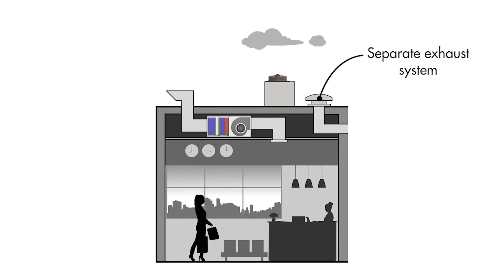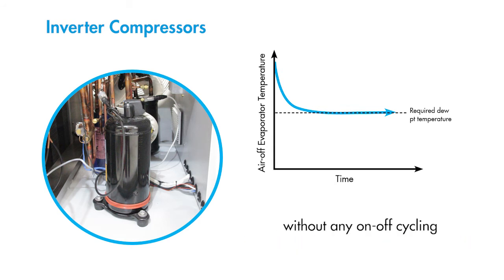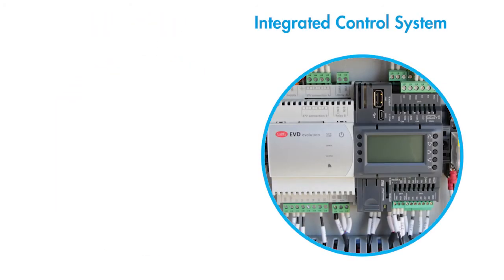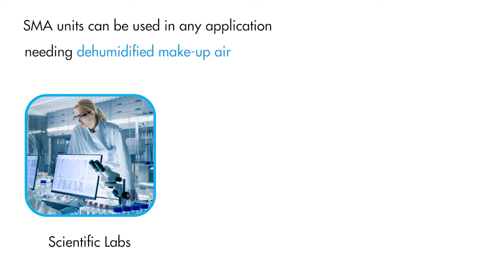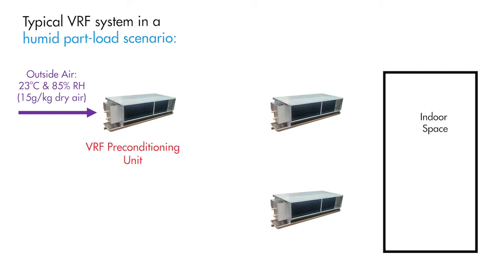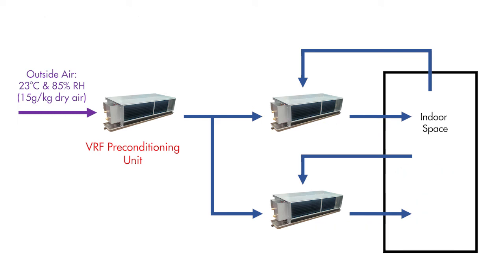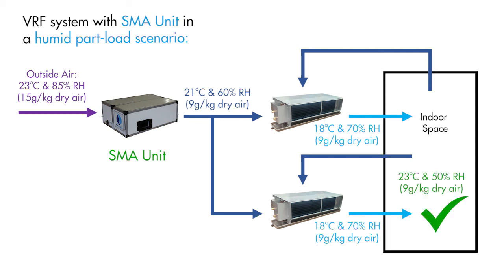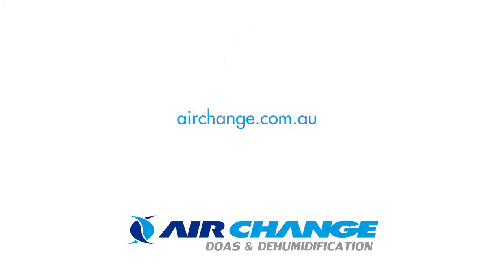Split Make-Up Air (SMA) Explainer Video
Air Change SMA units supply dehumidified make-up air in an energy efficient manner. SMA units can also help VRF systems perform better in humid climates.